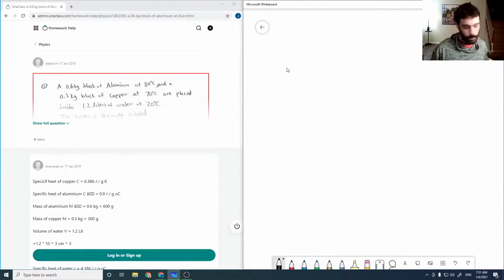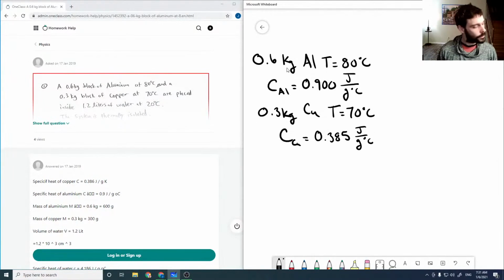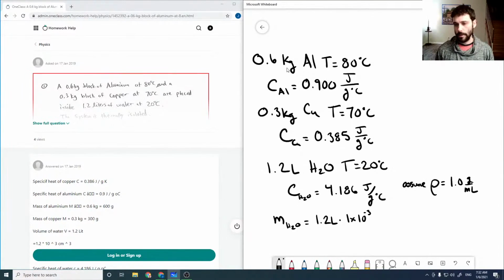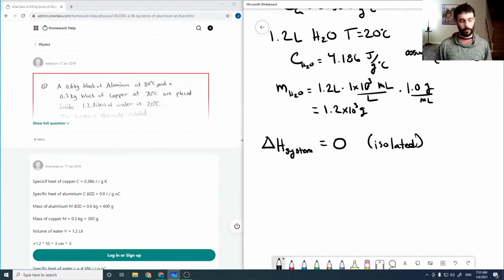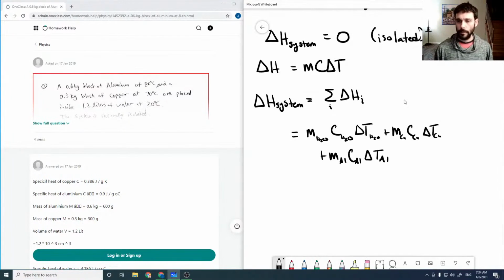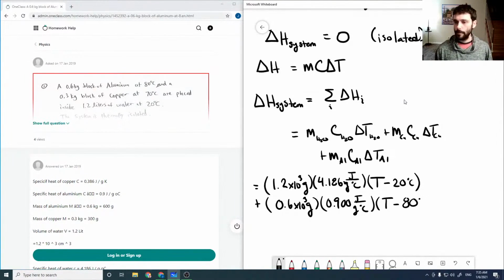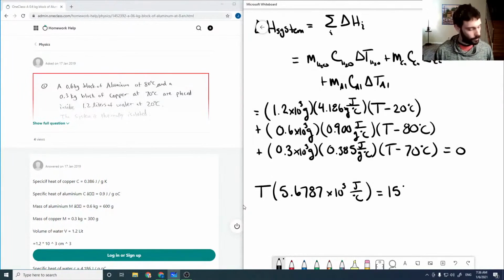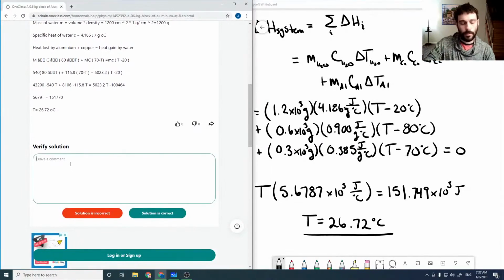The drawing shows an inverted "A" that is suspended from the ceiling by two vertical ropes Each leg